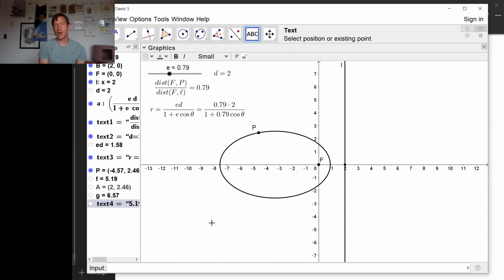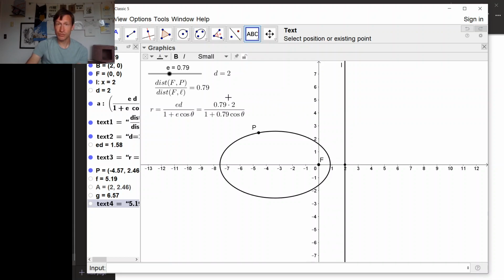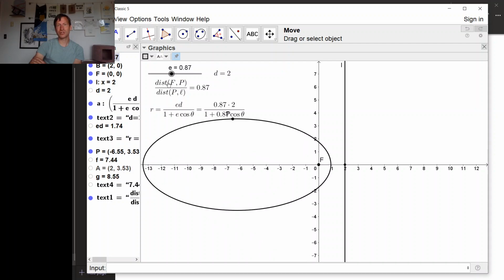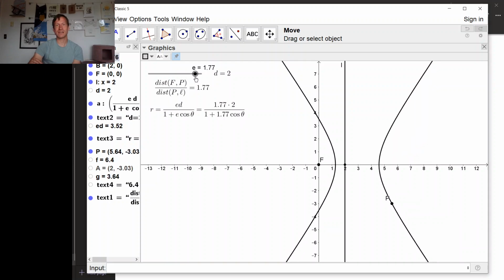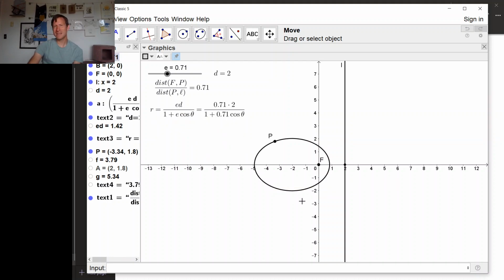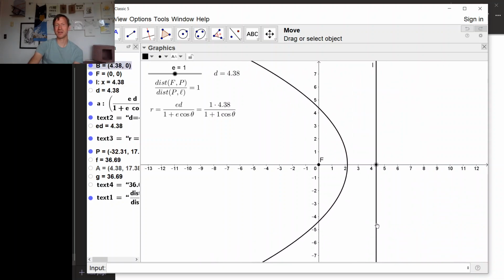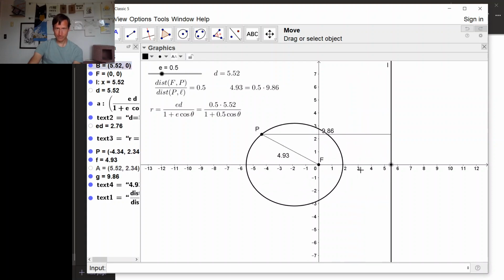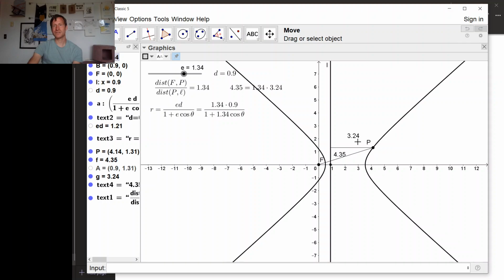11.6 2 - Polar Conic Diagram